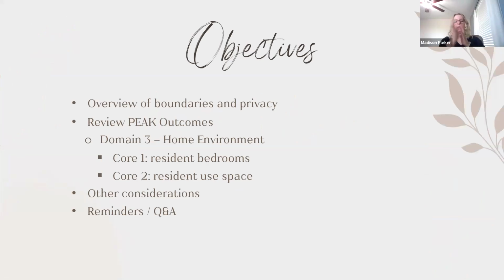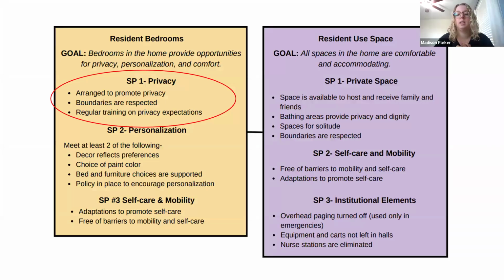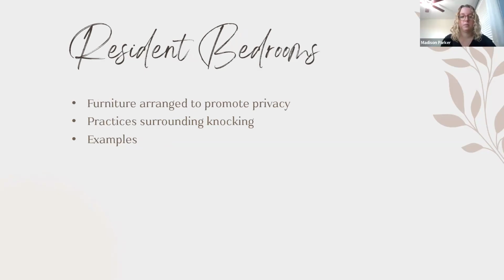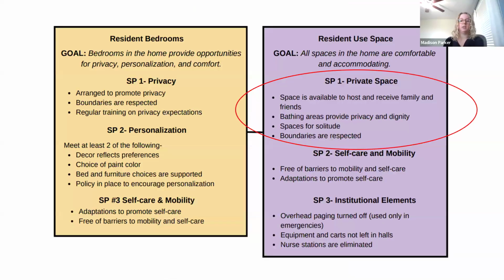Lunch and Learn - Privacy Boundaries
Center on Aging presentation with Madison Parker, November 22, 2024.